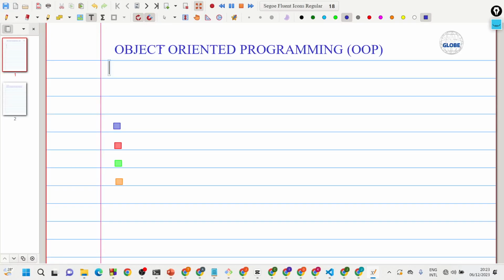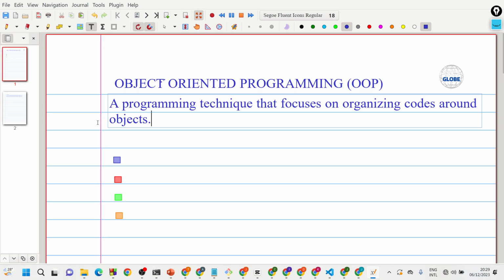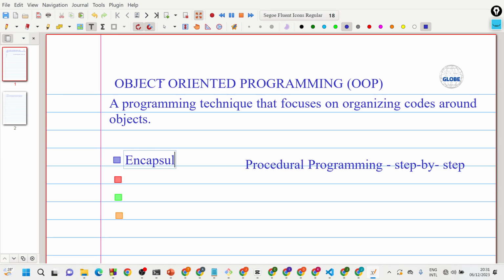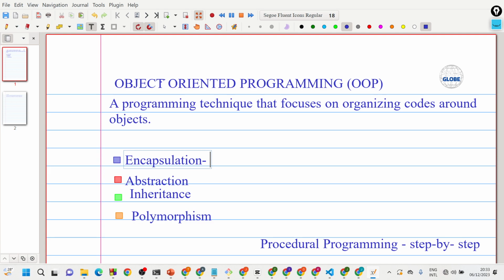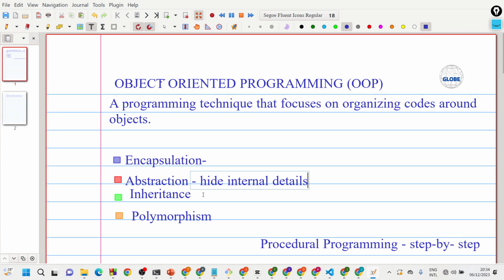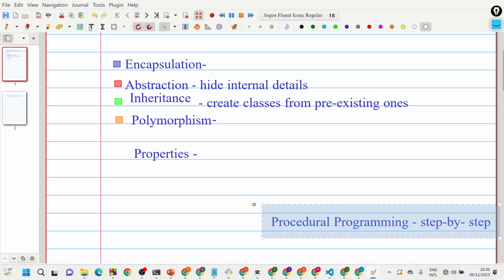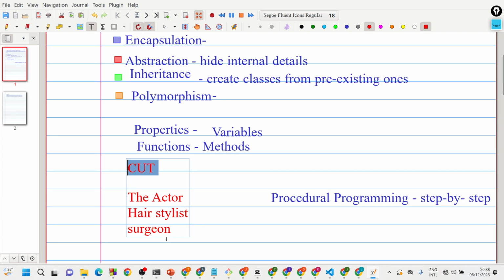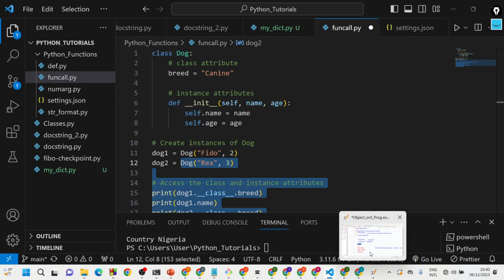Object Oriented Programming #13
OOP is a programming technique that focuses on organizing codes around objects.

C programming

Git & GitHub